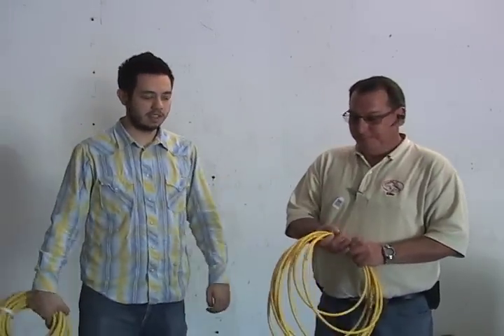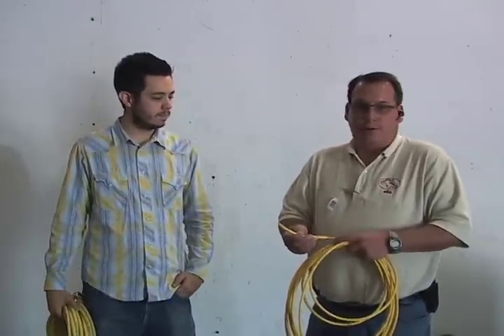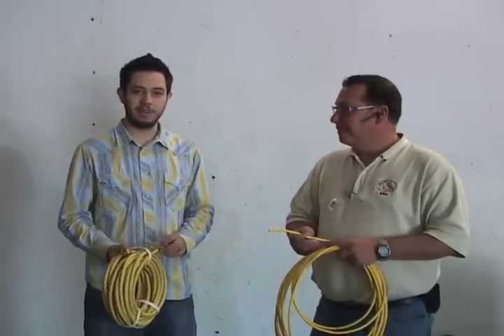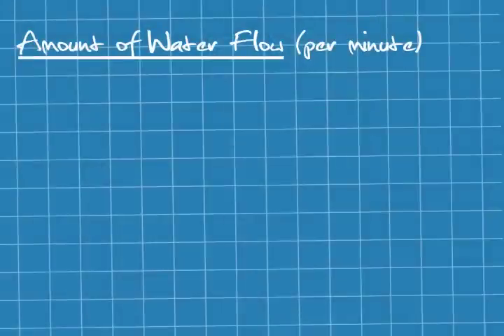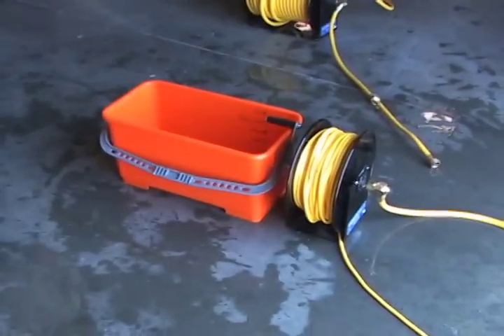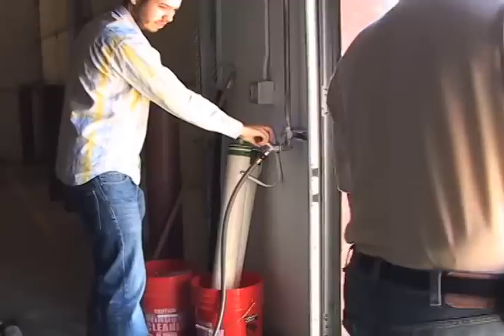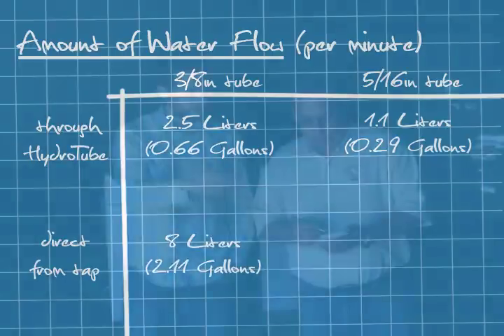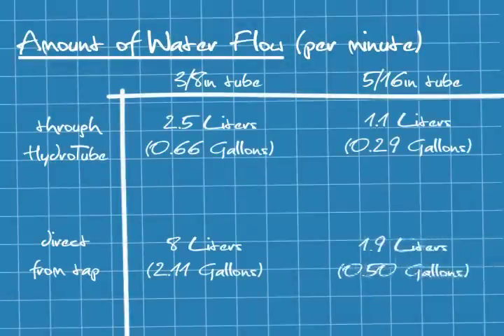Which Hose Produces More Water? (for Pure Water Window Cleaning)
Jake and Jeff from abc Window Cleaning Supply perform an experiment in a MythBusters fashion to determine which hose works best: 3/8" garden hose or 5/16" pole tubing. The results from this video are indisputable.